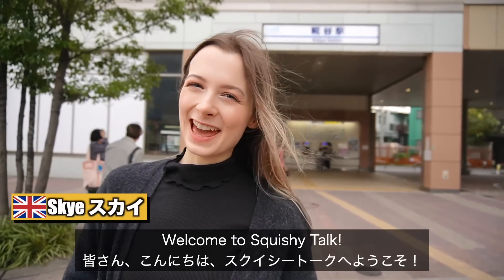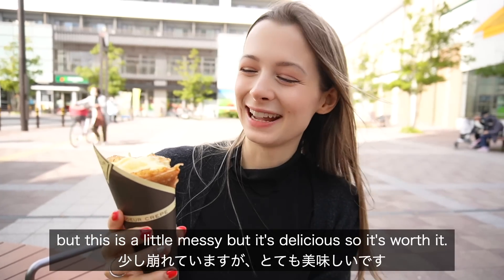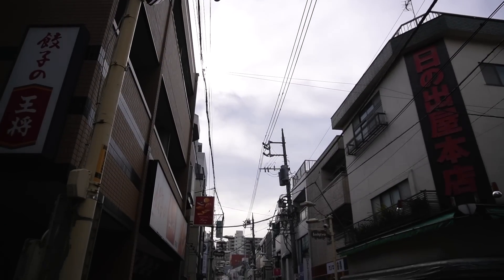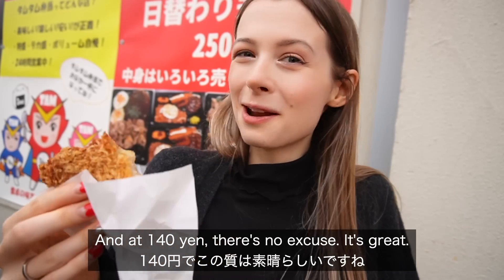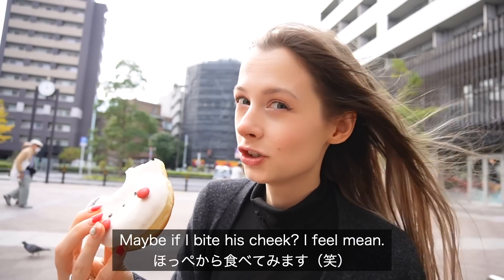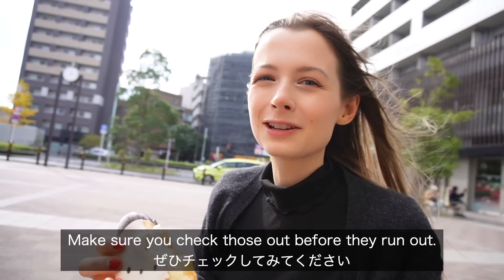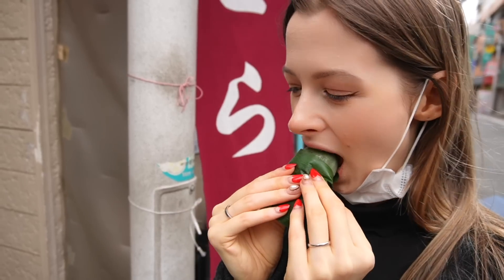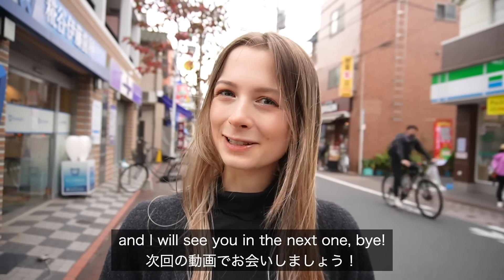Exploring a peaceful shopping street in Tokyo【Japan Life】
This was such a cute area in Tokyo. I hope I get to discover more places like this!

Please enjoy our videos about life in Japan and Japanese food reviews!

【Sound effect】
・魔王魂
There is a possibility that some of these sound effects are not used in the videos.